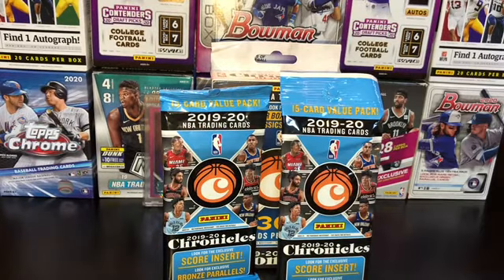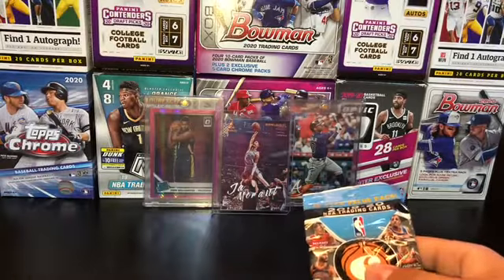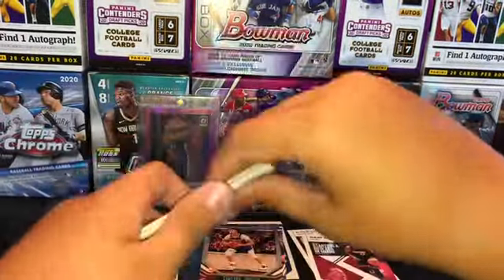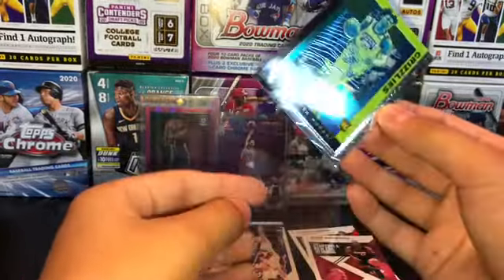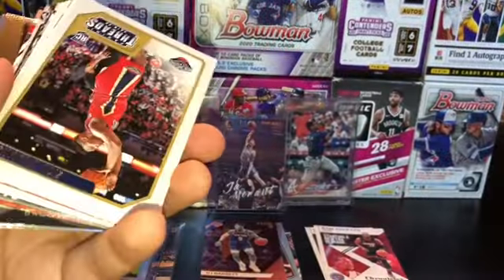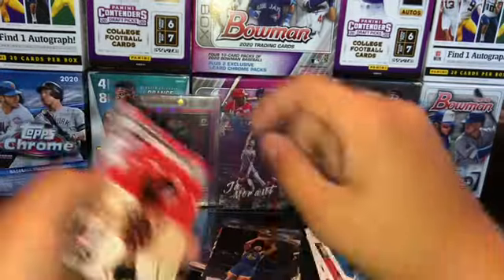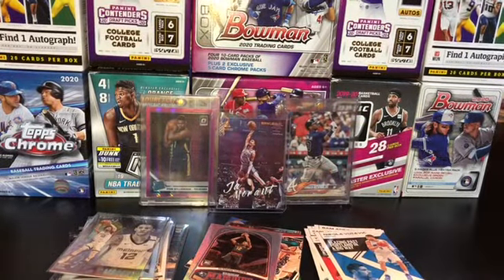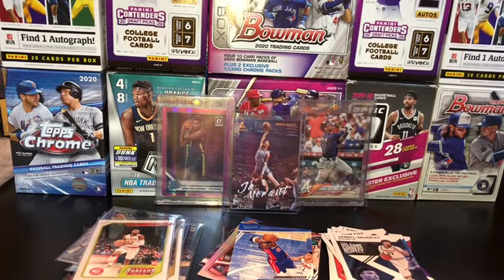2020 Chronicles Retail Rip My Favorite!